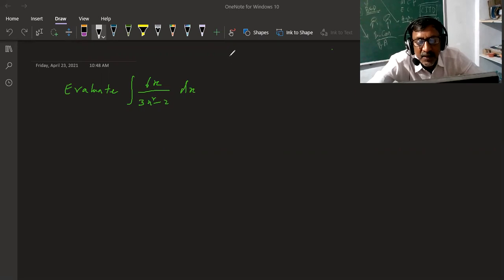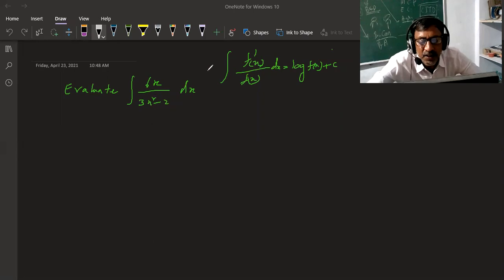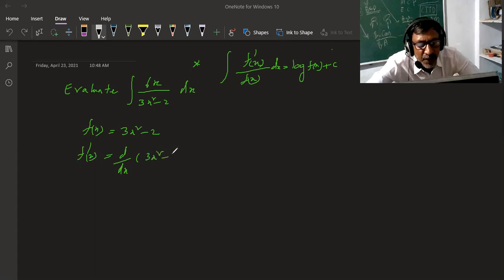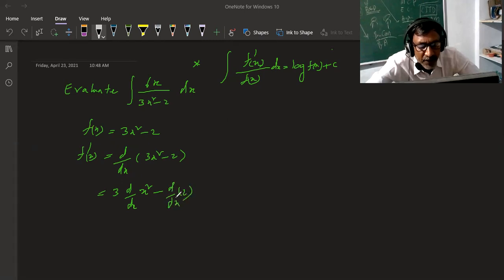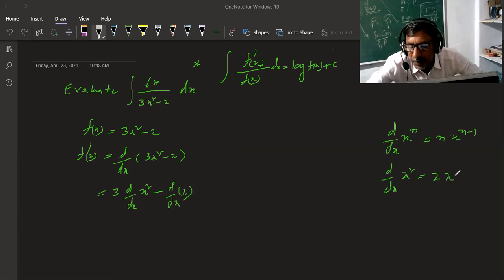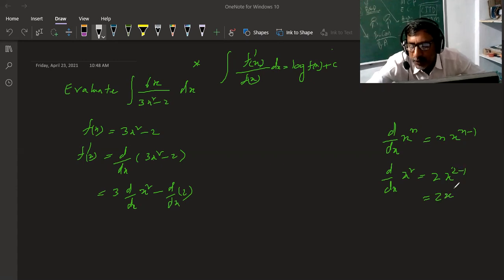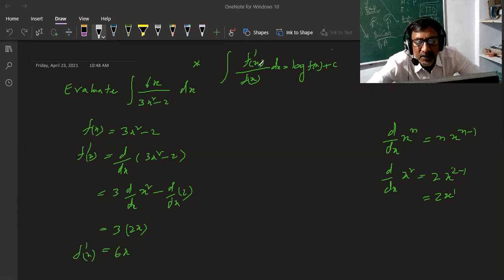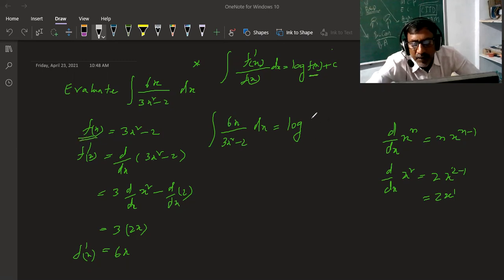Intermediate Second year 2B || Integration by parts || Problem No : 9